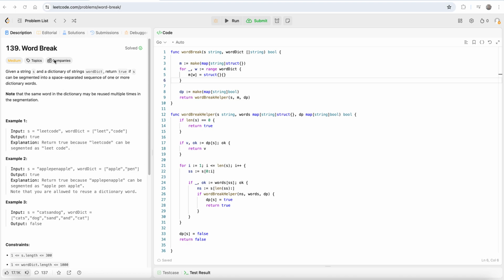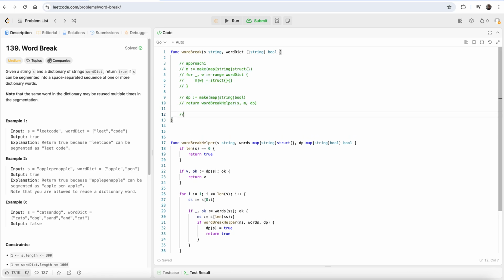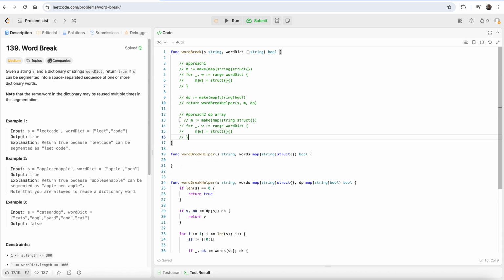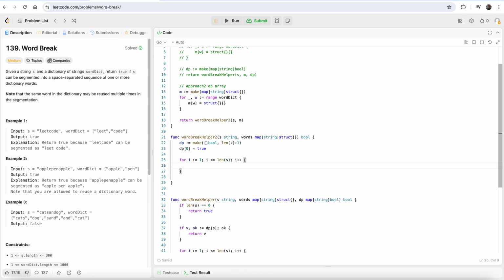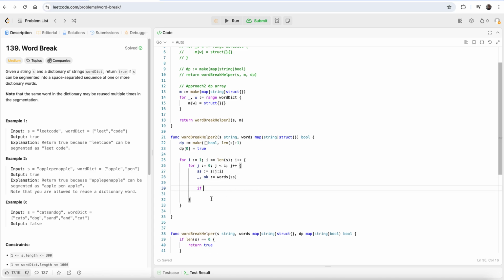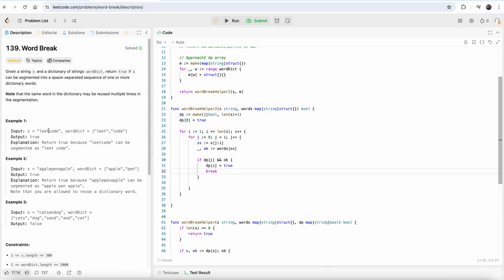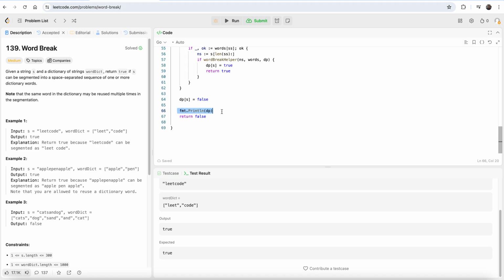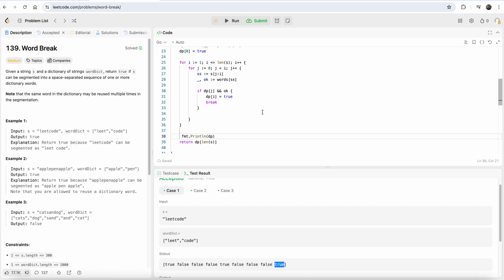LeetCode: 139. Word Break - approach2 - dp array(Golang)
Problem: leetcode word break
Difficulty Level: Medium
Algorithm: Dp array
Programming Language: golang
Previous video: 1st approach recursion dynamic approach